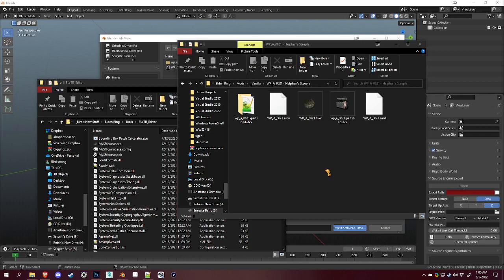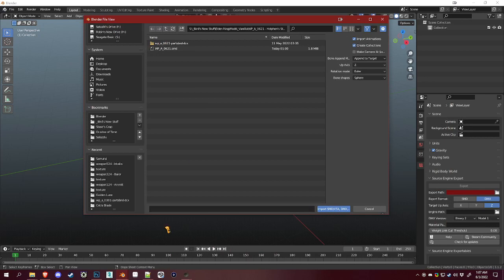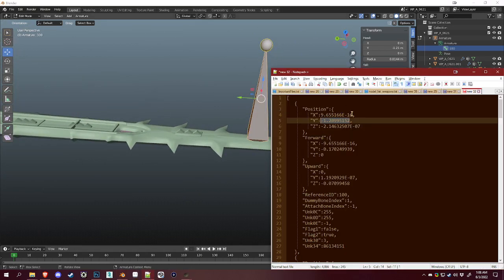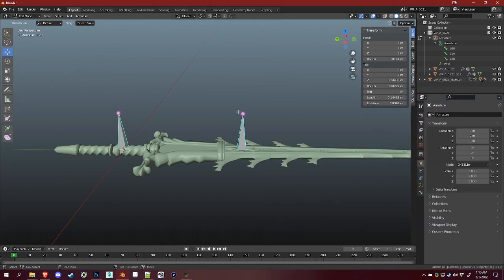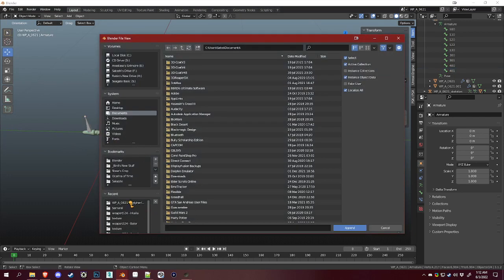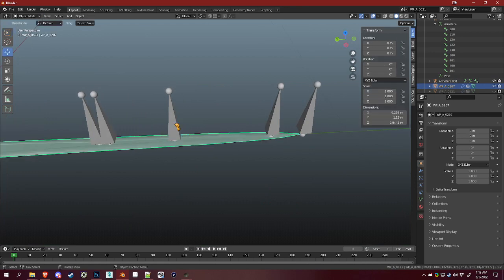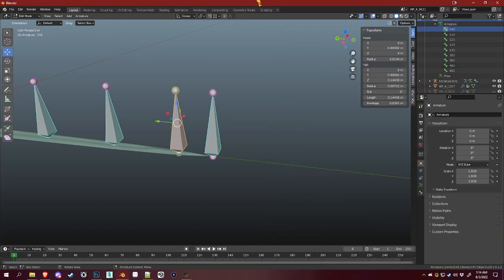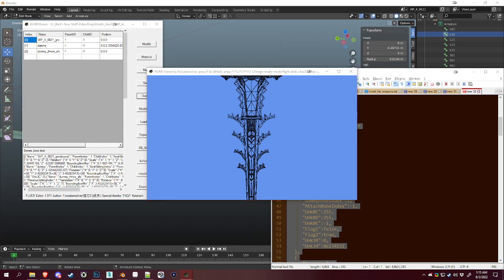Elden Ring Modding: Dummy Editing with Blender and FLVER Editor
This is a video I recorded to show how I go about editing dummies in FLVER Editor for custom Elden Ring weapons. I hope it's useful!